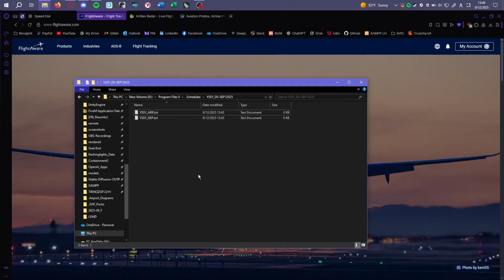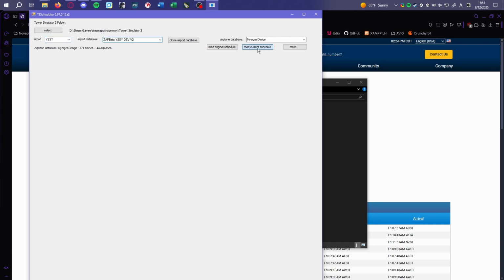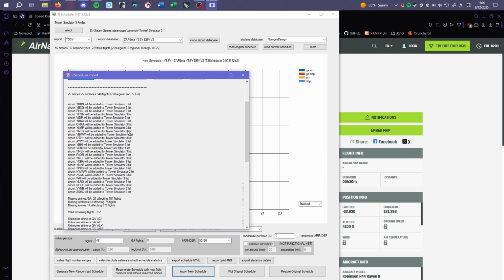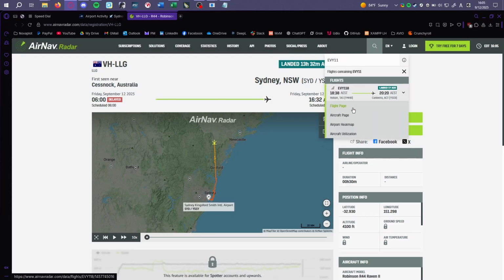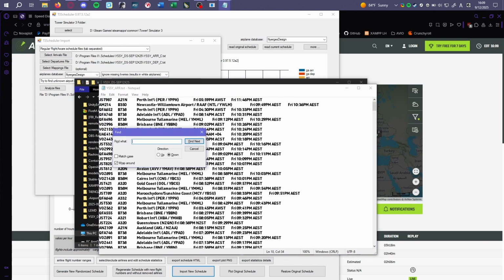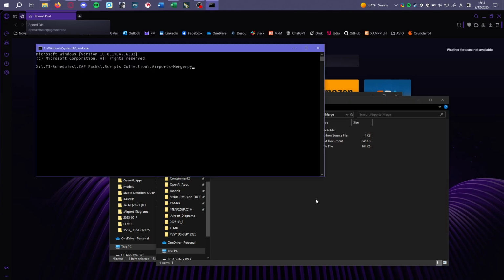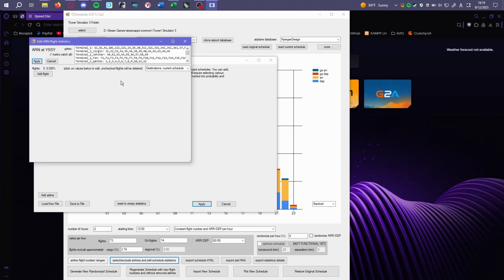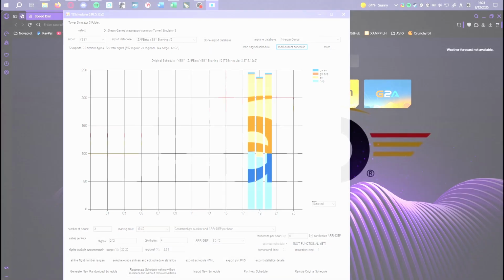How to Create a Community Airport for Tower! Simulator 3: Episode 8: Creating Schedules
How to Create a Community Airport for Tower! Simulator 3. This is a video on how to add lighting to your airport.

This video uses JarekP's TS3Scheduler application, which is available or the FeelThere Discord.

This video uses FBI's custom scripts, which are available for free on the ZAP Discord.